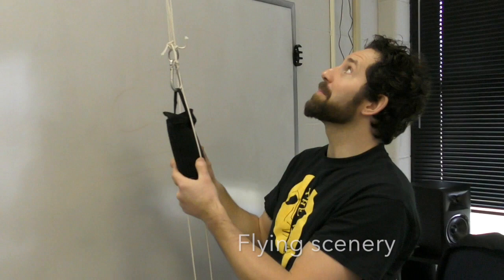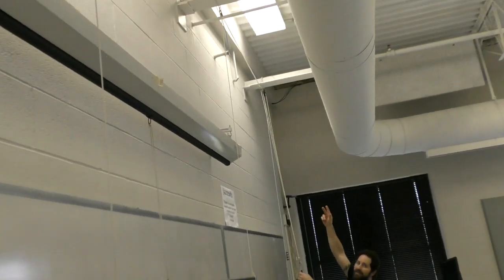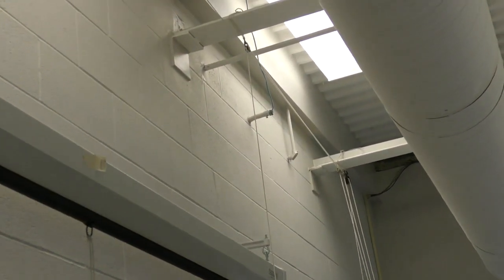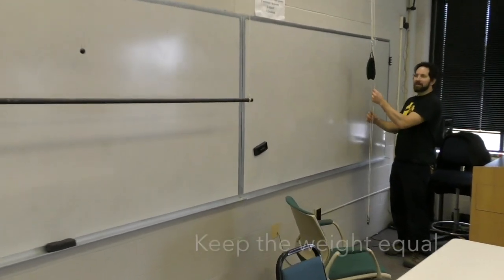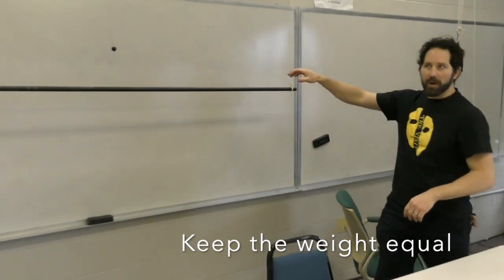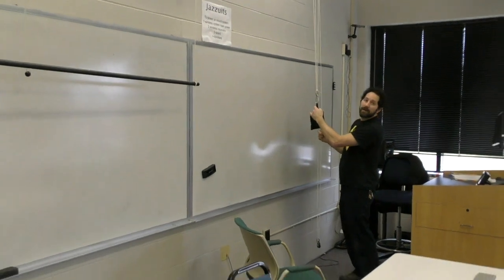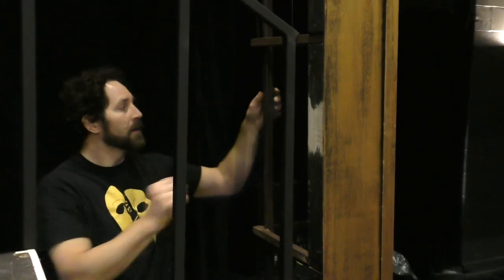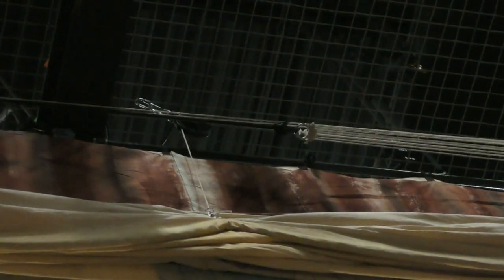Chp 10 Changing and Handling Scenery on the stage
This video is about different ways of handling, moving and changing scenery and is based on the text book "Scene Design and Stage Lighting" by R. Craig Wolf and Dick Block. If you like to work backstage in the theatre and want to learn more about it, take a look.